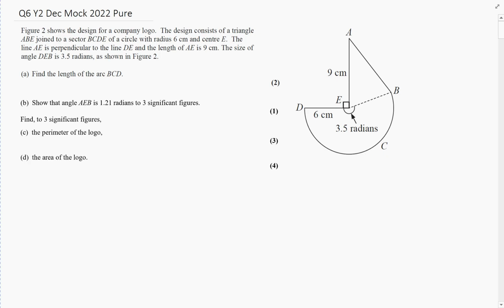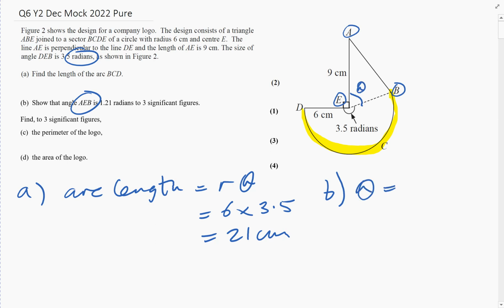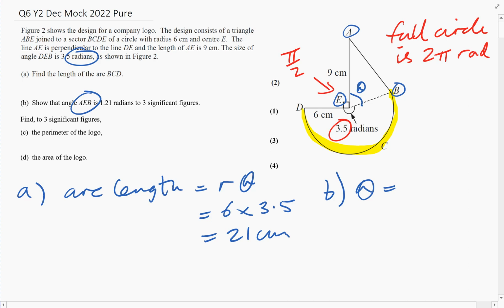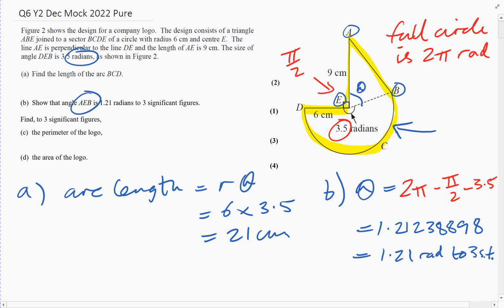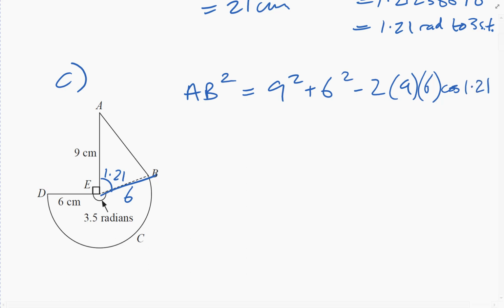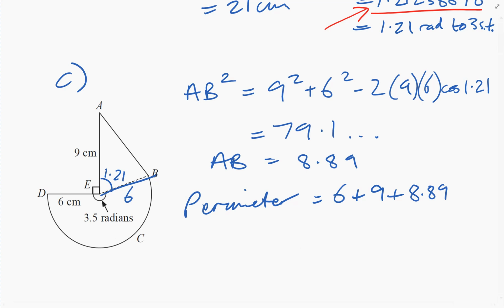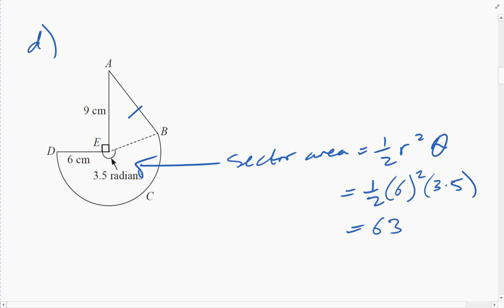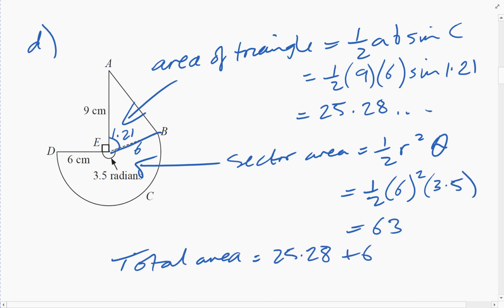Q6 Dec 2022 Pure mock